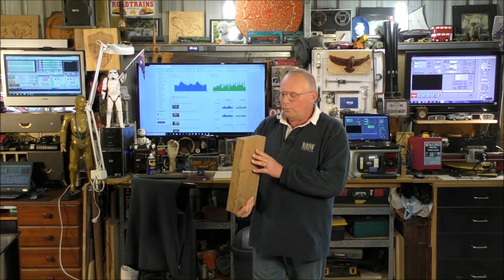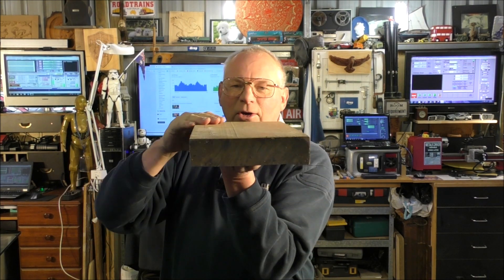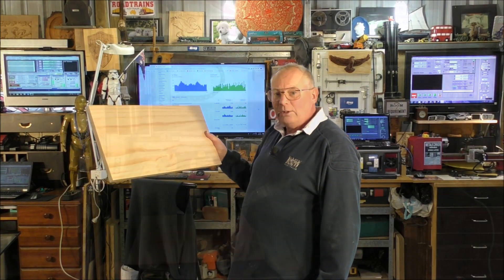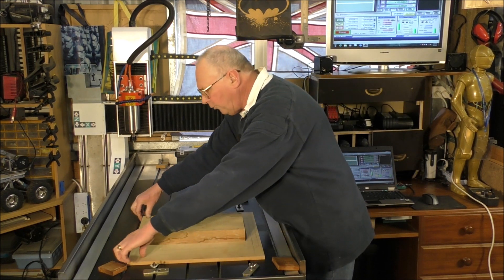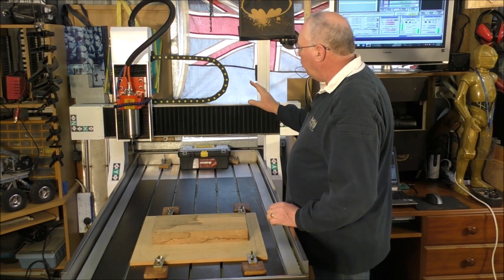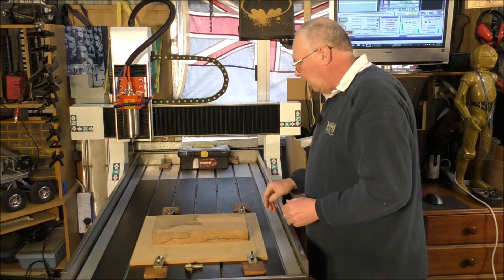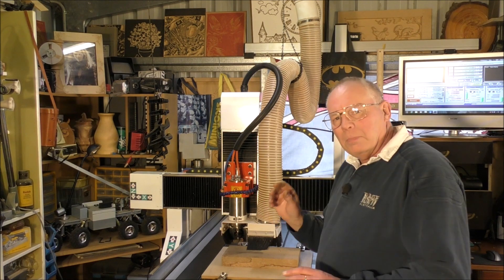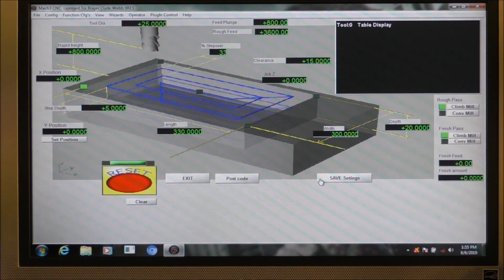344 CNC Router surface planing wood flat how to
Roger Webb takes you through the full process of how to CNC Router surface planing wood flat

ROGERWEBB5798
(ONLY AT THIS ADDRESS BELOW)